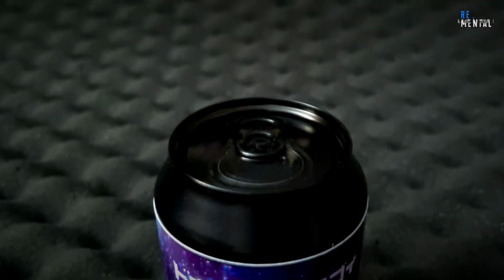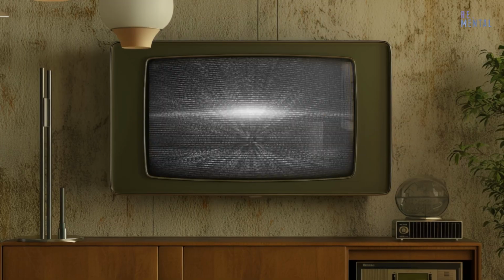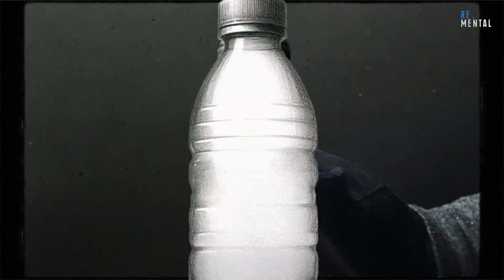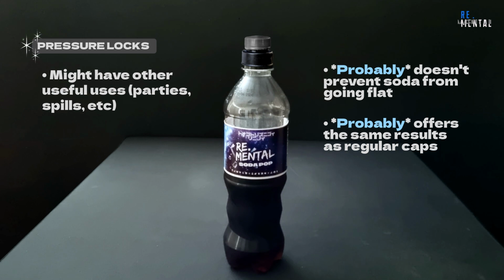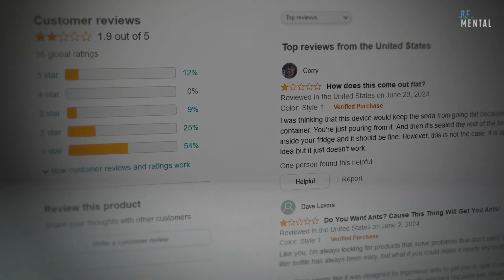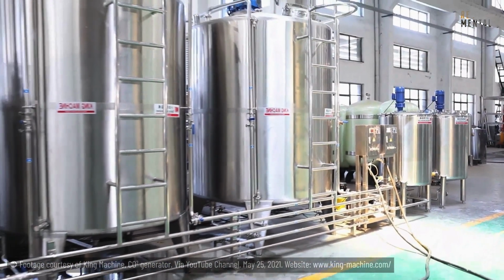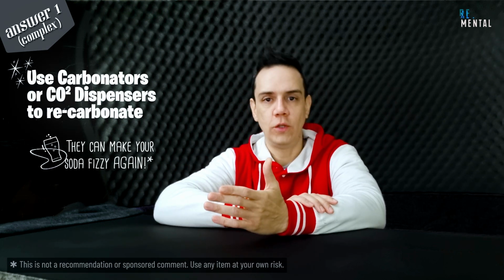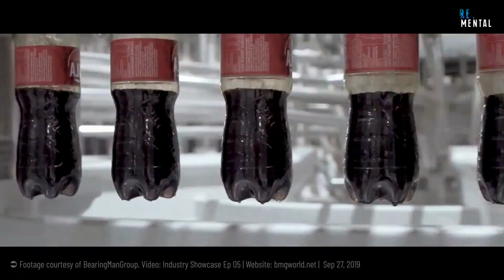How to keep soda fizzy | 7 Soda gadgets in-depth reviews explained | Ultimate review | re.mental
We will find out how to prevent soda from going flat by testing different soda gadgets, and also explain why the soda goes flat... we will verify if the soda gadgets work and understand all the science behind carbonated beverages.

In this in-depth review, we'll test or analyze 7 methods to prevent carbonated beverages from losing gas or effervescence but... the plot twist is that we will explain why they fail, using animations and cartoons. We will also answer how the gas gets to the soft drink, which drinks have more gas, the purity of carbon dioxide, and concepts such as carbonation, pressure, and even scientific laws such as partial pressure, Dalton's Law, and Henry's Law.

00:00 ▌ *Cap. 01* Classic soda gadgets review | How to keep soda fizz
00:30 How does the gas get into our soda? Explained
01:42 *1.* Soda Bottle Caps & Soda Can Lids / Covers
03:57 Why does soda go flat? Explained (Henry's Law)
05:28 *2.* Soda Pump Caps | Pump-type fizz keeper | Vacuum Pressure Cap
07:00 The relation between carbonated beverages and CO2 (Dalton's Law - Partial Pressures)
07:55 Beverage grade CO2 | Carbon Dioxide Purity and Uses | Soda Facts
08:19 *3.* FizzLock | Vacuum seal spout | Pressure sealed fizz saver
10:35 Soda & Beverages Carbonation Levels (Gas Volume units) | Soda Facts
11:15 *4.* Squeeze the bottle (Negative pressure)| Social Media cold drink soda hacks
12:31 Effects of Carbonated Drinks Ingredients & Sugar Substitutes | Soda Facts
13:09 *5.* Soda Dispensers Gadget | Fridge Fizz Saver
14:29 ▌ *Cap. 02* Active methods Soda Gadgets Review - Intro
15:15 *6.* Carbonators | Soda Makers | Sparkling & Seltzer Water Maker
16:48 Analysis of Carbonators and In-Home Carbonation Systems
18:37 *7.* Handheld CO2 dispenser | Fizz Giz | CO2 Injector Hand Held | Portable CO2 Kit
20:08 *Answer 1* | Soda recarbonation or make your own soda (Complex Method)
21:20 *Answer 2* | Keep it cold and closed (Simple Method)
21:54 ▌ *Cap 03.* The Future of Soda Fizz [Intro Section]
22:03 How long does fizz last in soda?
22:23 Which is the best soda container?
23:12 Permeability & Designer Coating
23:47 Future technologies in soda and food packaging
23:57 Tech 01. Nano-Bricks
24:18 Tech 02. Diamond-like Carbon
24:51 Tech 03. Chemical Vapor Deposition (CVD)
25:18 *Conclusion* | Good News | Credits and Bloopers

▌CREDITS:
🎬 @re.mental: Video Editing / Motion Graphics / Animation
💡 @rash.fx: Production / Creative Direction / Voice Over / Host